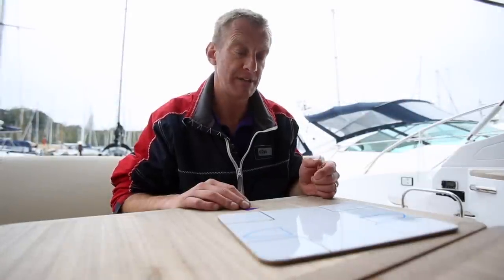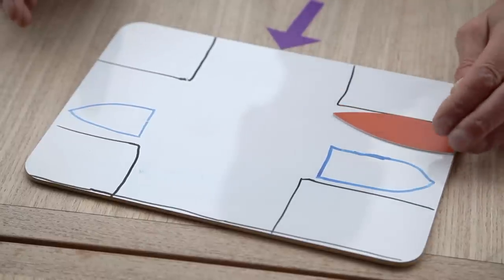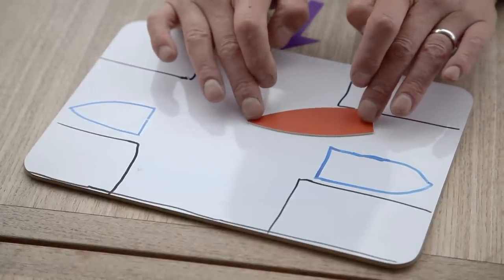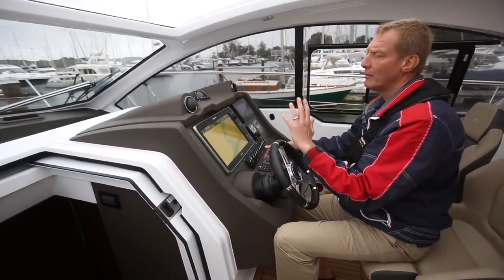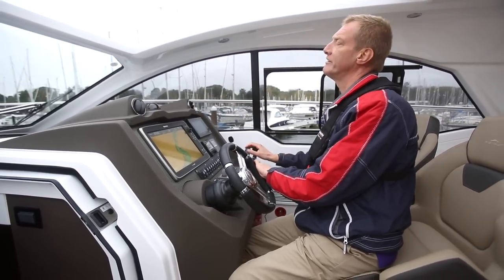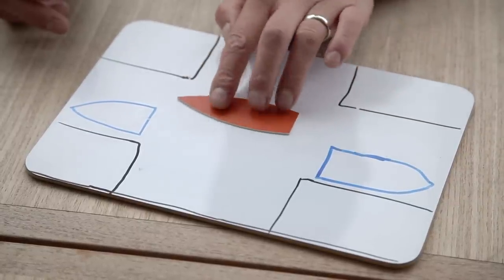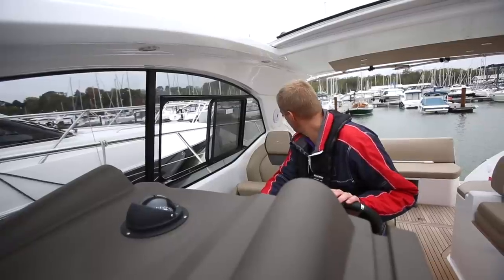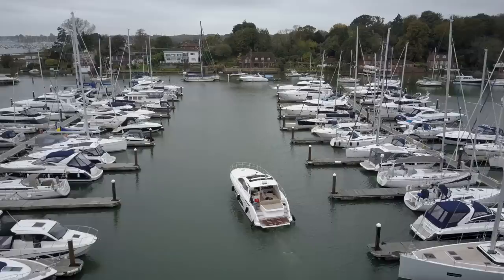How to: Leaving a Windy Berth | Motor Boat & Yachting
In the latest episode in our How To series, we show you the best techniques to use when leaving a berth in windy conditions.